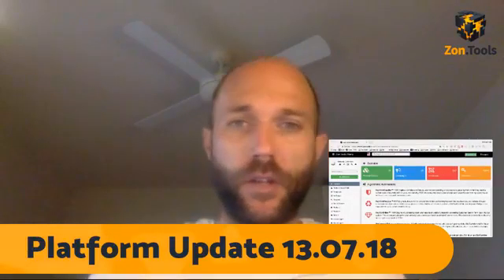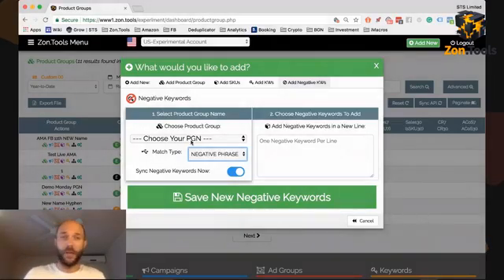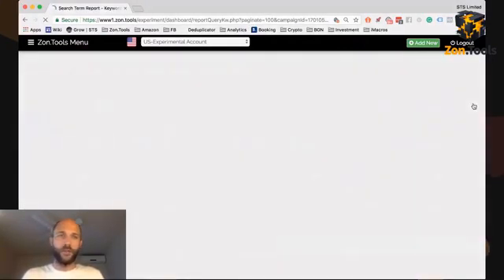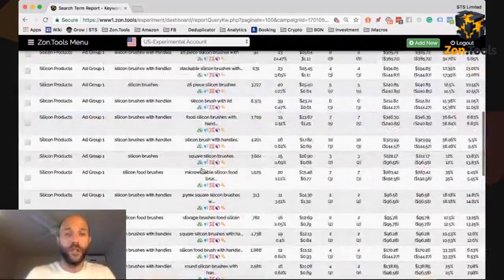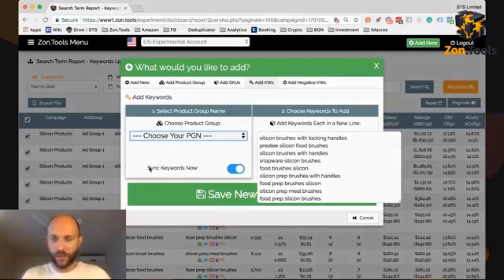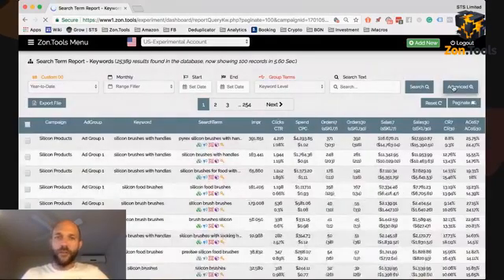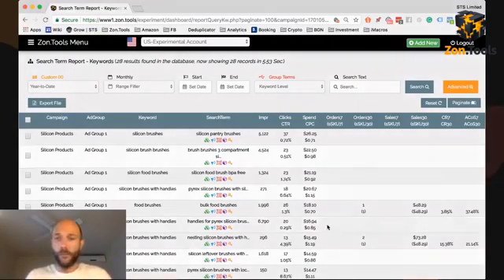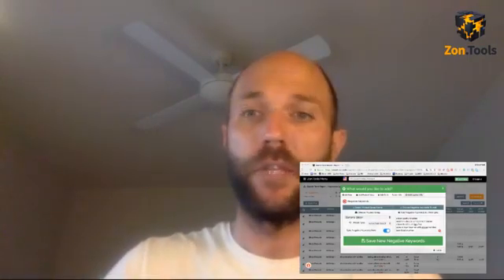2.3 - Updates 13.07.18 - Zon.Tools Amazon PPC Software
(Jul 2018) Changes on Zon Tools ver 1.1
Start Your 30-Day $1 Trial Now!